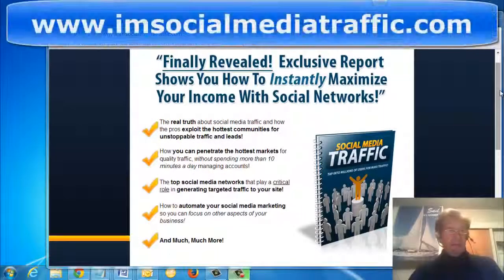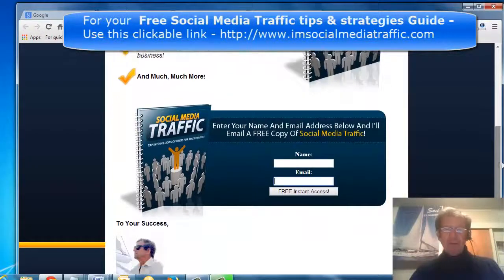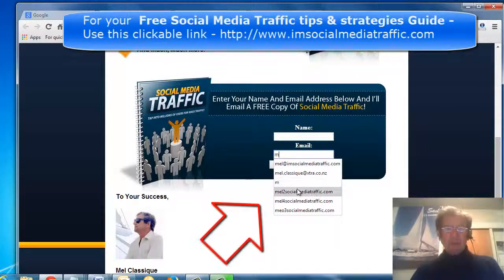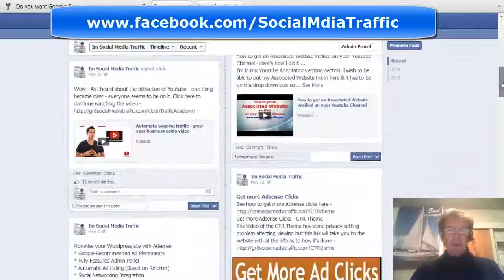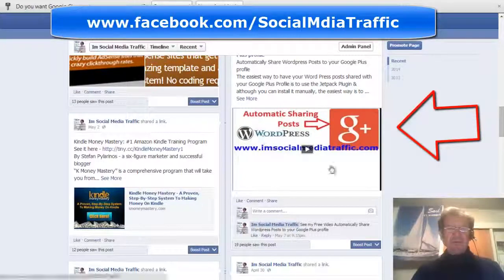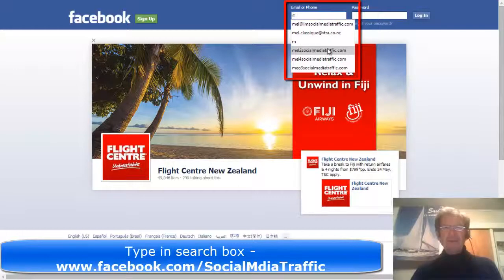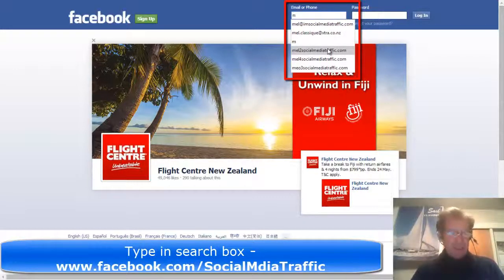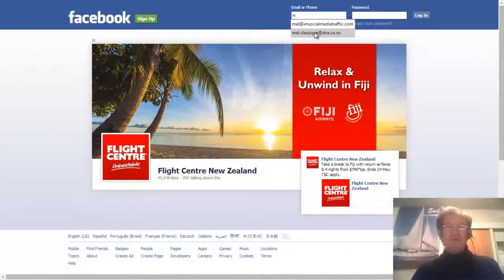How to Delete Wrong Email Addresses In Autocomplete lists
I'm at my website where I'm offering a Free ebook on Instantly maximizing your income with Social Media NetWorks & at the bottom are the boxes where your name & email address will go so that you can receive it. Here is where I'm showing you several wrong addresses I've just put in to demonstrate what I am talking about -- the top address is the correct one & I'd like to delete the others. I'll go to my Social Media Traffic Facebook Page where I post my Free videos on helpful topics & a few offers which could be useful in getting good results for your business too. I'll log out & come to the sign in box which has a several wrong addresses showing & here's how I've found I can delete them -- hover the mouse over one to get the highlighting then hold down Shift + Delete. Delete by its self doesn't work. Shift + Delete each one that's not wanted deletes them quickly.